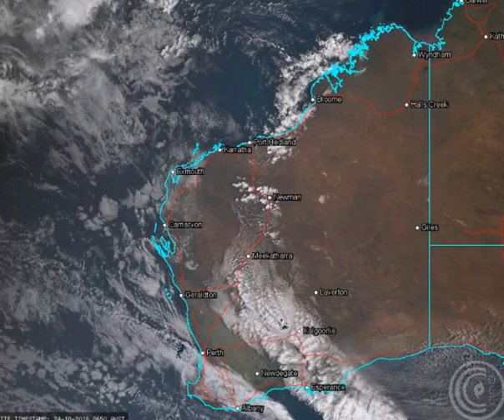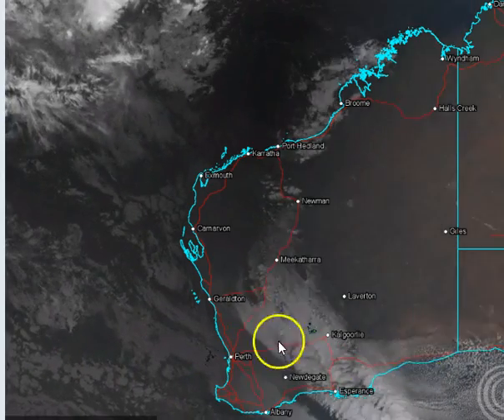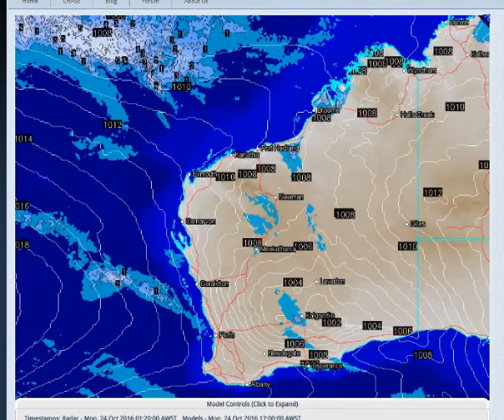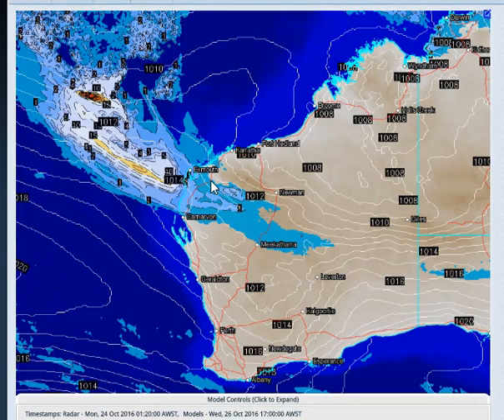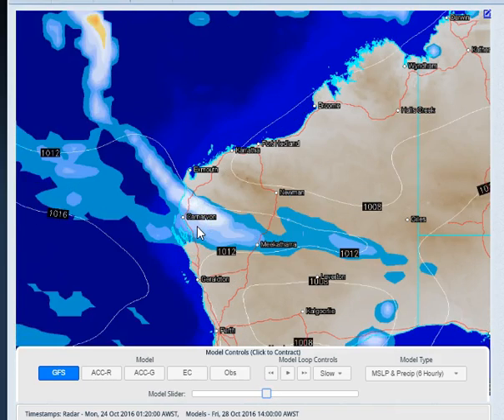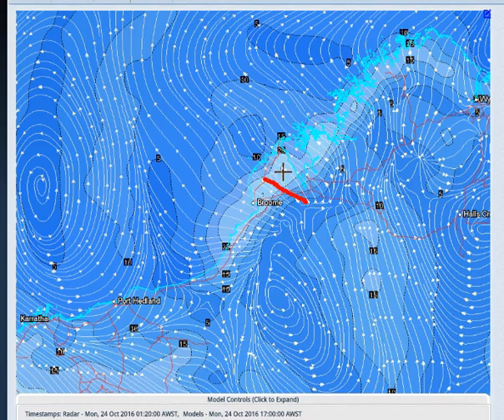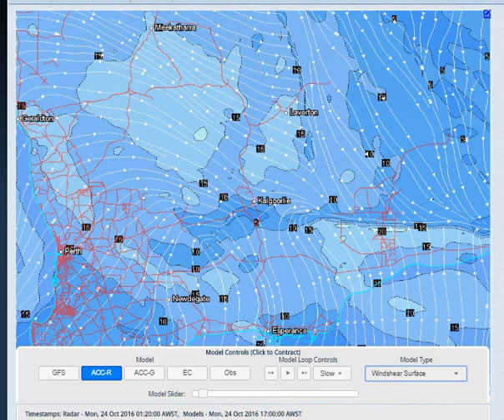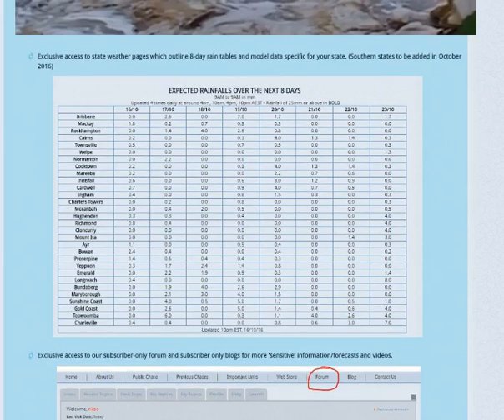OZ CYCLONE CHASERS - WA STATE VIDEO WEATHER UPDATE - OCTOBER 24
This is an example of the Weather Updates that we provide for our Oz Cyclone Chasers Subscribers. Every couple of weeks we make these updates public to give you a sneak peak at one of the many perks that subscribers get daily through the build up and wet season.

On top of this you get access to our high resolution weather centre, a place that gives you high res model graphics around Australia. You get a ton of extra information not available publicly during tropical cyclone activity and you get to support our documentary efforts and watch us live inside tropical cyclones.